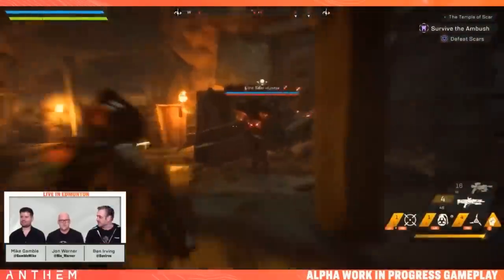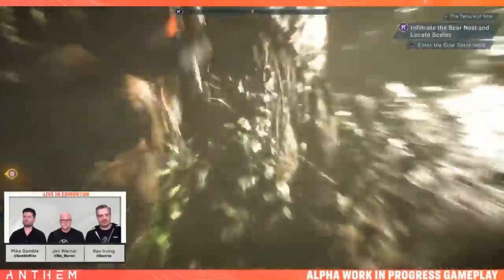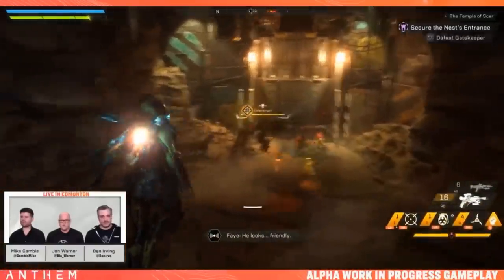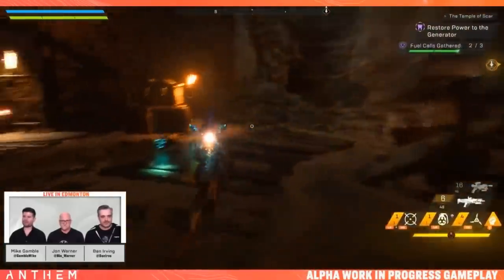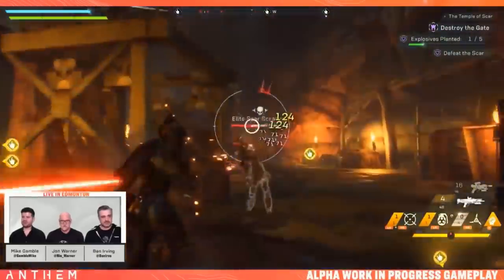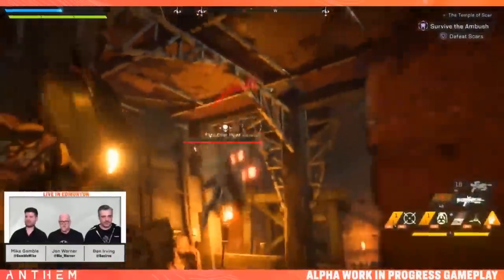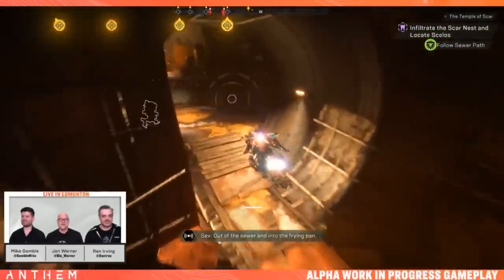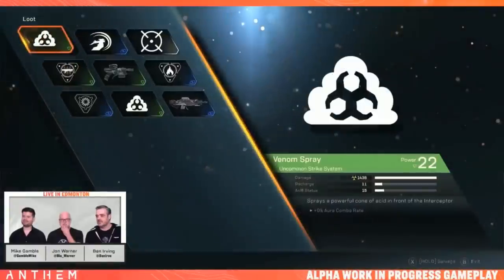Anthem - NEW Stronghold & Interceptor Gameplay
Strongholds and Interceptors. Something the fans have wanted to see more of for a while, well now is your chance. Bioware and EA bring you Anthem.